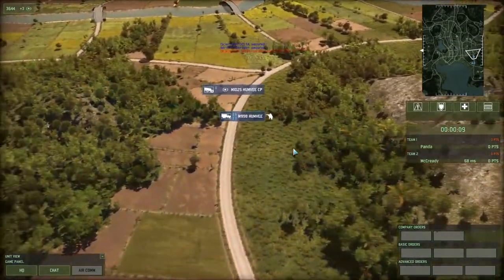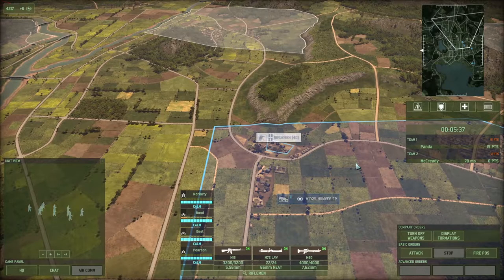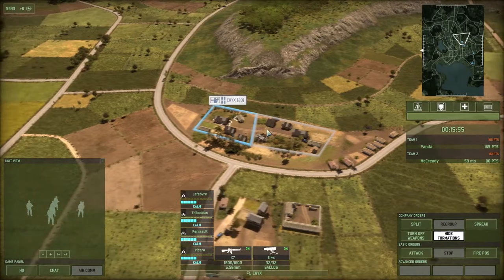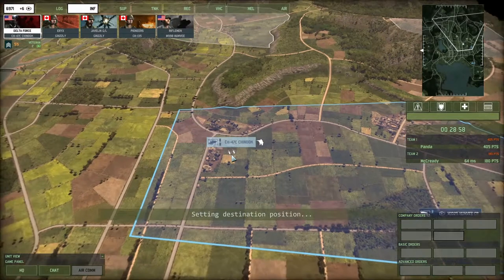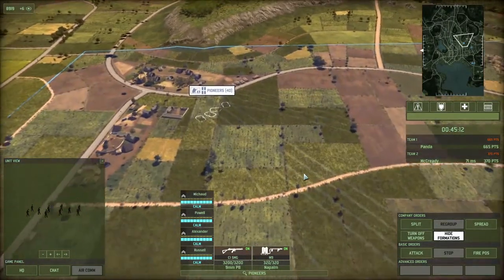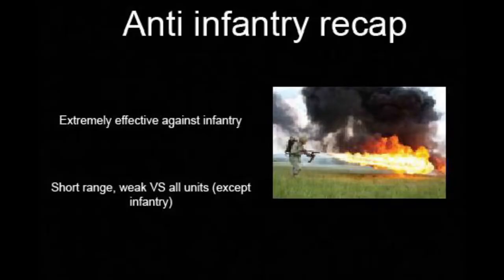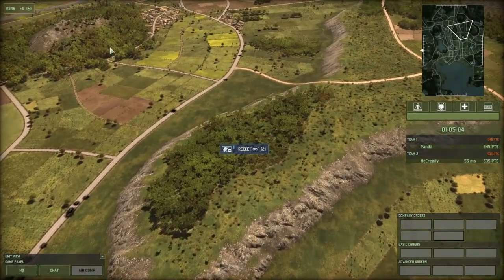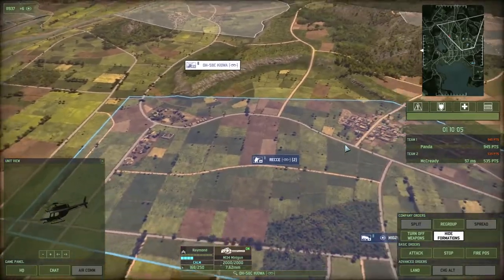Infantry types and where to put them - helpful Wargame tips (Feat. McCready)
Some hopefully handy hints for what to do with your infantry in Wargame Red Dragon.